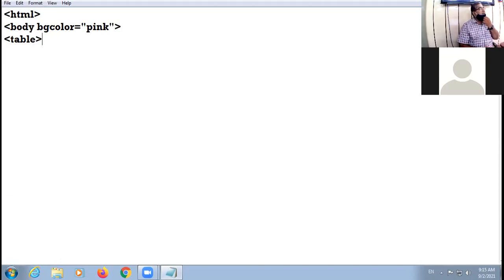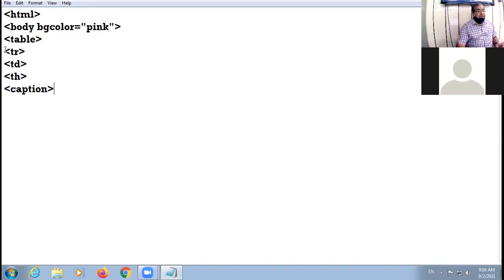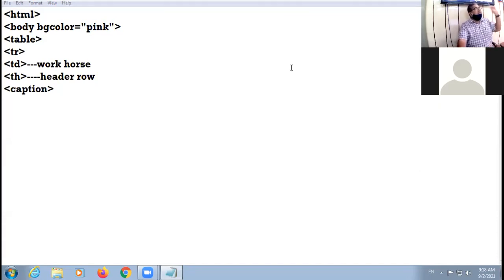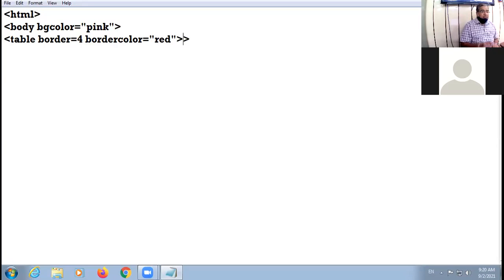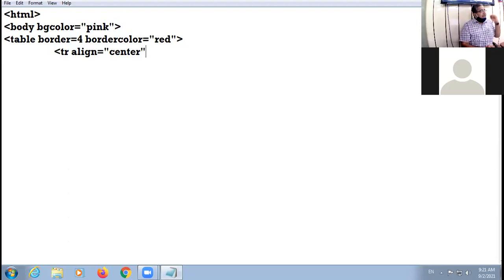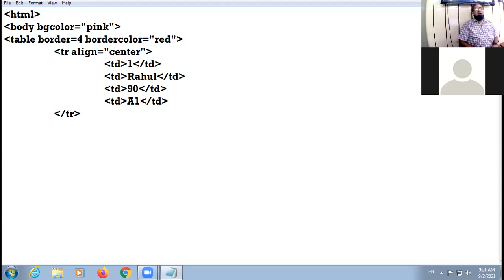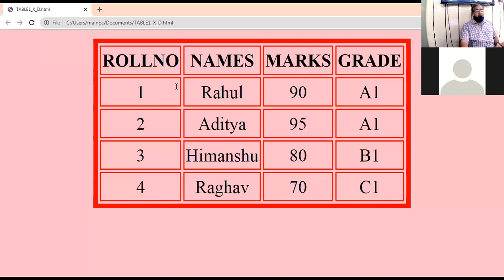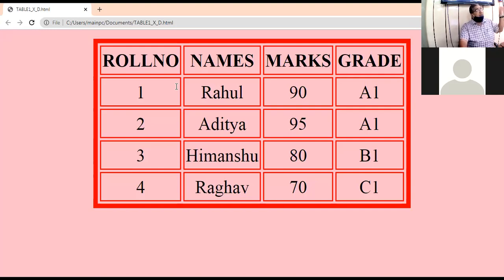02 09 21 X D COMPUTER